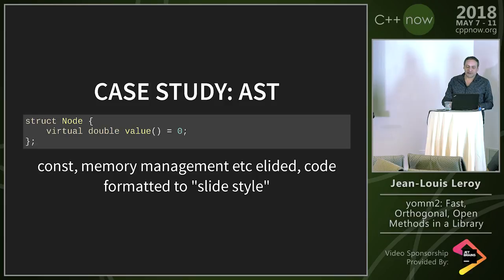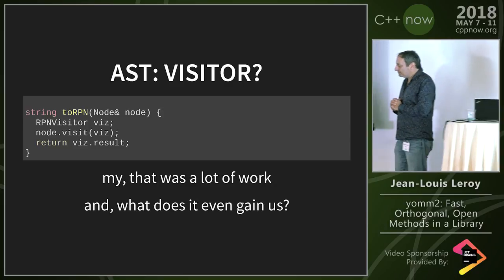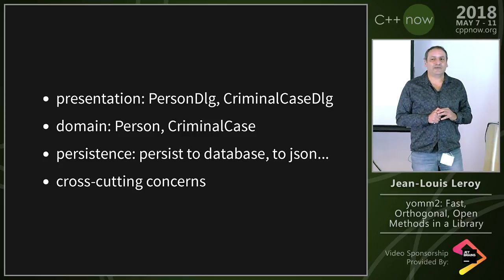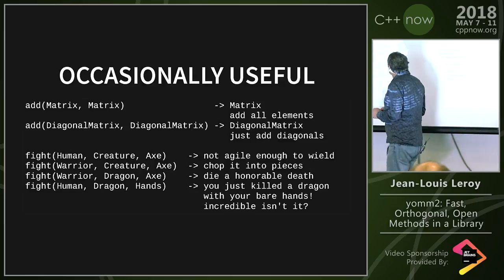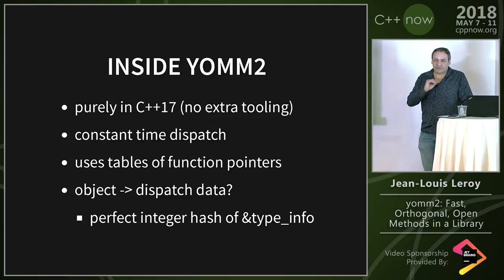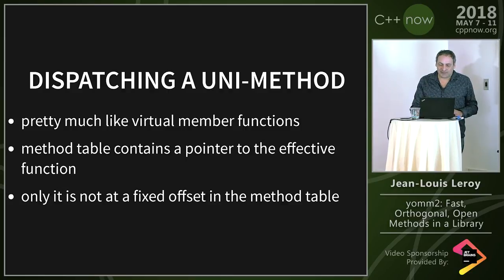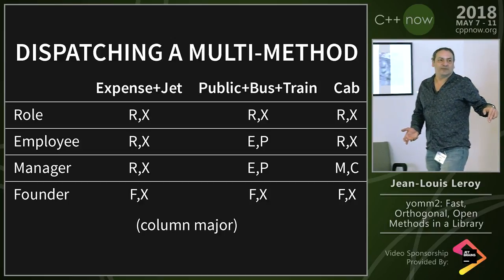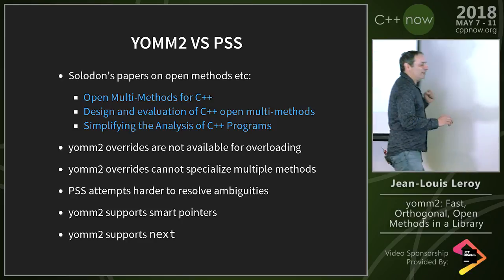yomm2: Fast, Orthogonal, Open Methods in a Library - Jean-Louis Leroy - C++Now 2018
Have you ever felt your life would be simpler if you could just add virtual functions to a class hierarchy whenever you needed to (e.g., to persist an object or render it in JSON), but refrained because you did not own the classes and it would violate the principle of separation of concerns? Have you toiled on a Visitor class once again? Did you struggle to get double dispatch right because you needed to implement binary operations for polymorphic classes?

Open methods solve all these problems, while requiring you to write much less code -- and they deliver superior performance.

Open methods are virtual functions that are defined outside of a class. Given a method declaration and a set of specializations, the most specific version is selected depending on the dynamic type of one or more arguments. Open methods make it possible to add polymorphic behavior to existing hierarchies of classes, without needing to modify them. They provide a superior alternative to the Visitor pattern and a solution to the problem of cross-cutting concerns. Since more than one argument can participate in the selection of the specialization, open methods also solve the binary (or multiple) dispatch problem.

yomm2 implements open methods in a library. Unlike its predecessor yomm11, it does not require instrumentation of the classes involved in method dispatch, yet calling a method with one virtual argument is almost as fast as calling the equivalent virtual member function.
Jean-Louis Leroy
Senior Software Engineer, Bloomberg LP